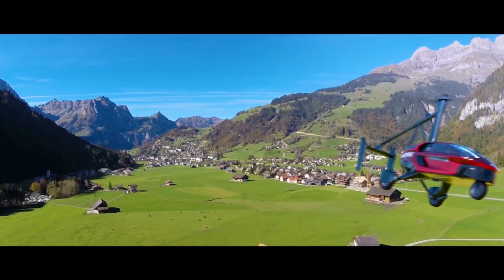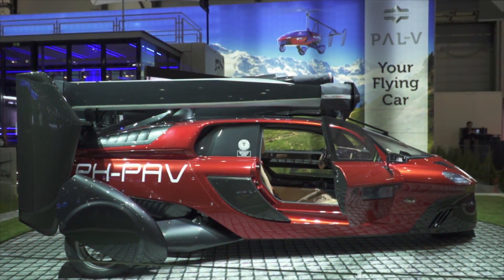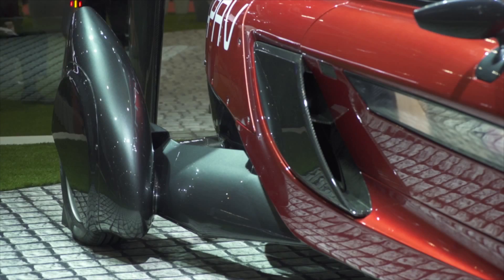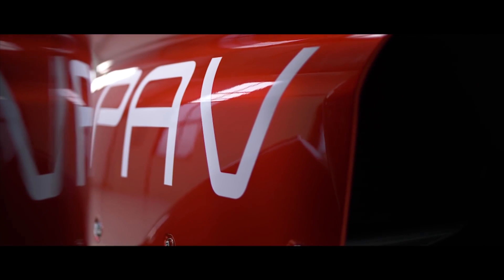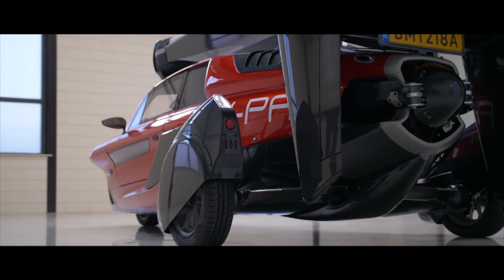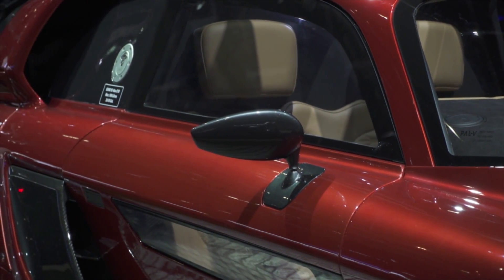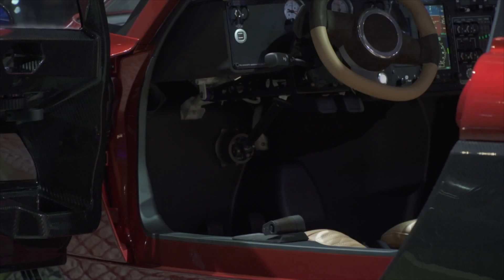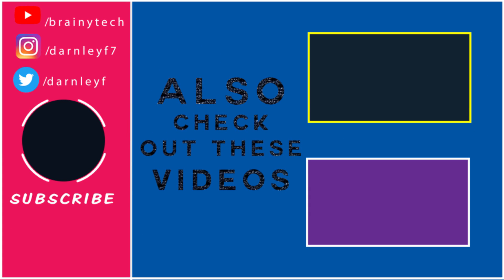Introducing Pal-V Liberty - A REAL LIFE FLYING CAR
The Pal-V Liberty is a real life flying car that you can actually buy and it could become a commercial vehicle as early as 2019, but there’s one catch though. It cost’s around $400,000-$600,000. This is actually a pretty cool Vehicle/Helicopter Hybrid.

If you didn't already know, this channel provides you with quality tech videos. I try to put quality over quantity. So if you're into that kind of content then you will surely love my videos.